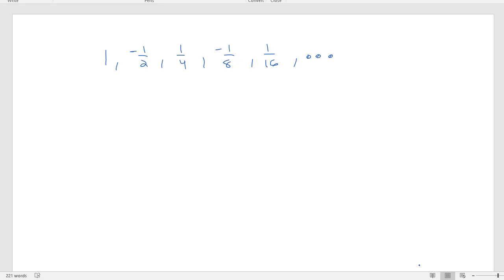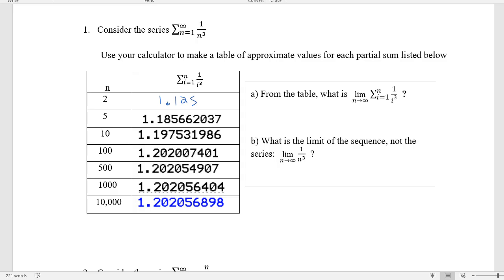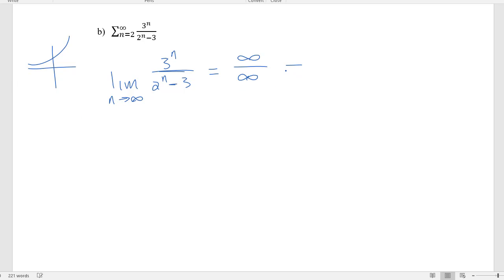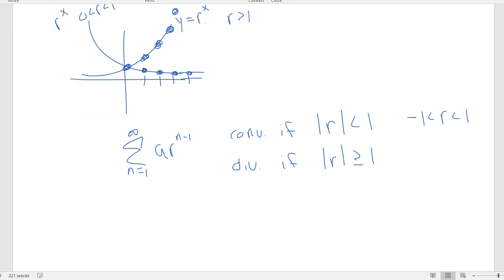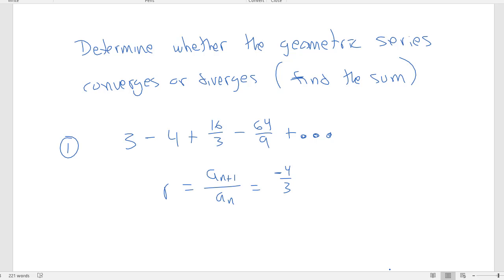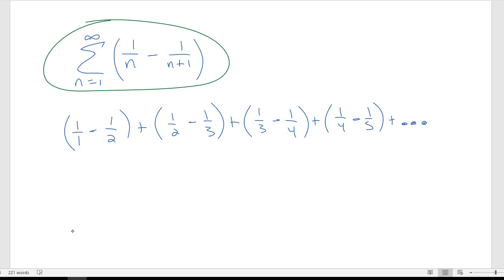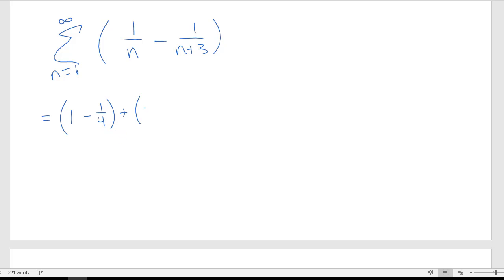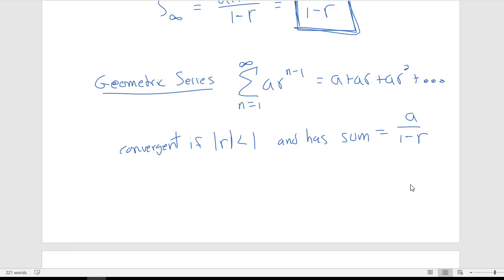11.2 Series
This is a long video, I placed a title screen to help you jump to a specific conversation. The video begins by discussing how to define convergence for an infinite series using the sequence of partial sums. Then we discuss the Divergence Test as well as the Geometric Series and Telescoping Series